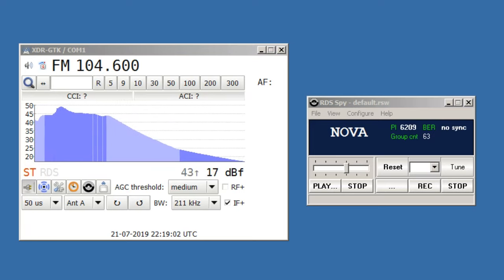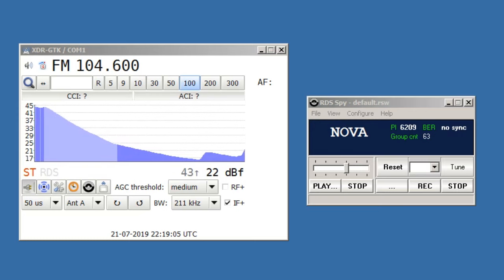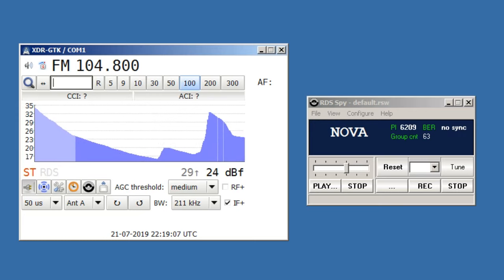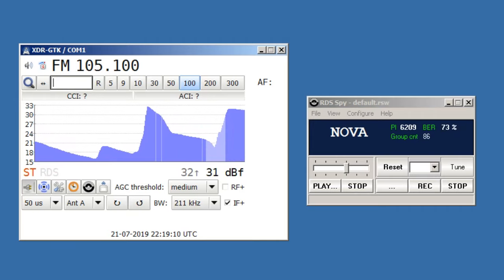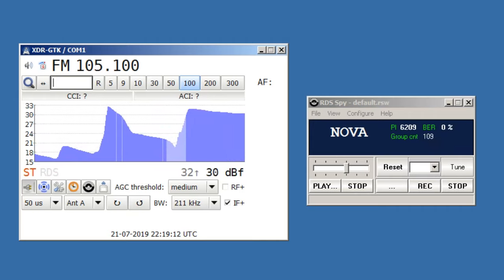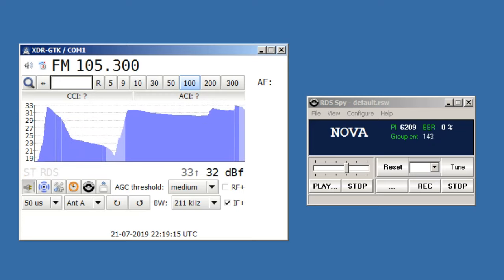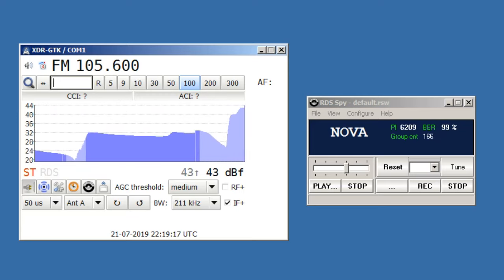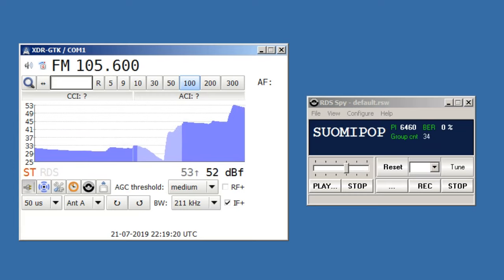SDR# XDR-GTK plugin testing with SDRplay RSP1A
A little test of this plugin that allows XDR-GTK to control SDR Sharp. RDS doesn't work. Link to this plugin

Stereo noise reduction is done by Stereo Tool, this helps a lot with multipath distortion which is an issue with some local stations (89.0, 93.4, 96.1, 98.4, 101.9, 104.1, 107.4).